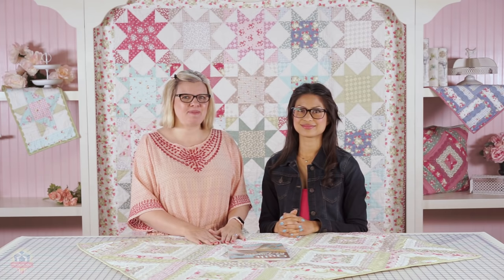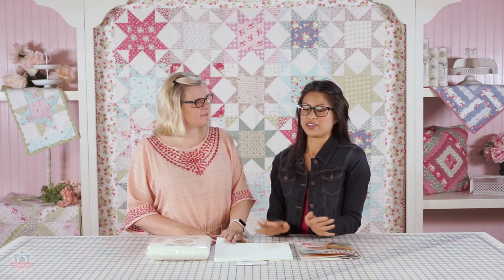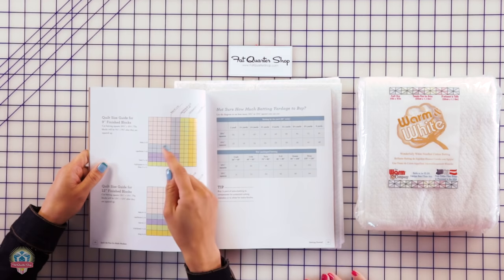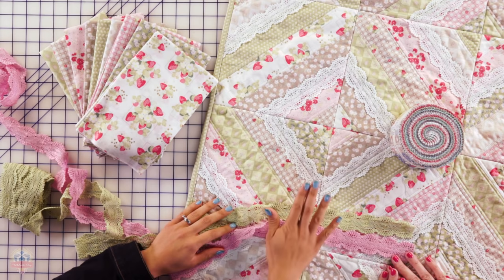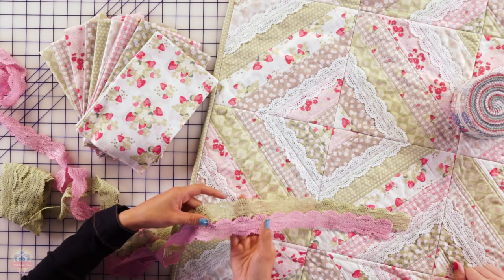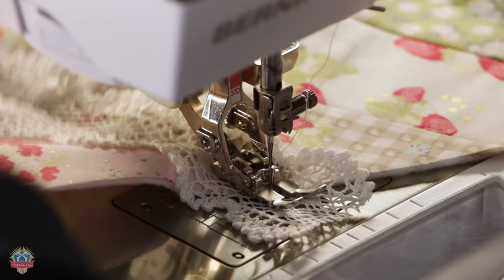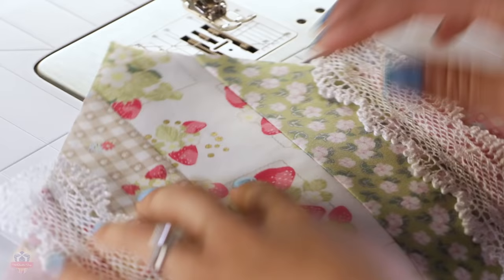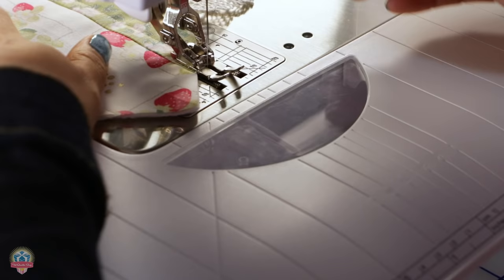Quilt-As-You-Go Made Modern Book - Strip Quilt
Learn how to Quilt As You Go with Jera Brandvig. Jera will walk you through a project from her book Quilt As You Go Made Modern. She will cover each part of the process, from selecting batting, to ironing, to quilting your project.

Quilt on display: La Conner Stars Quilt Pattern by Jera Brandvig